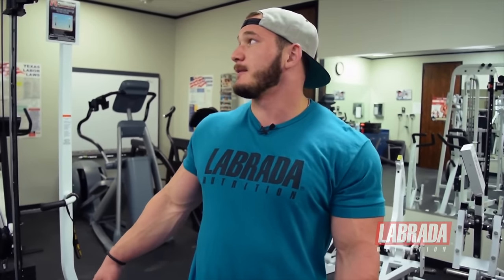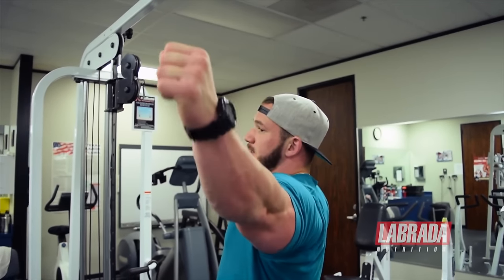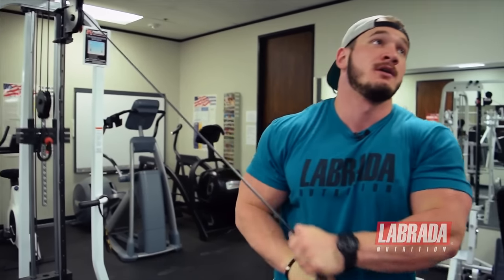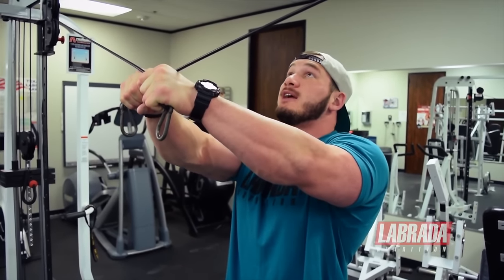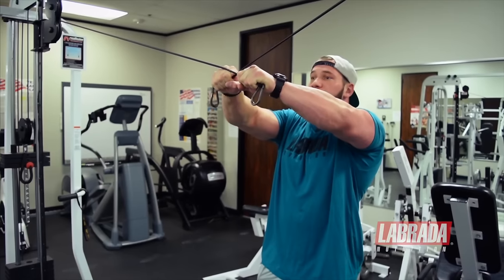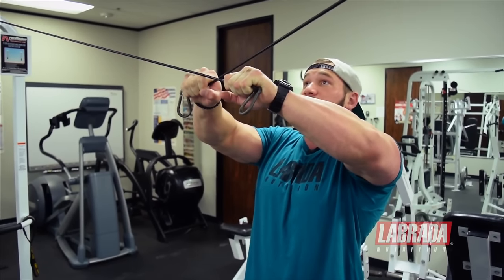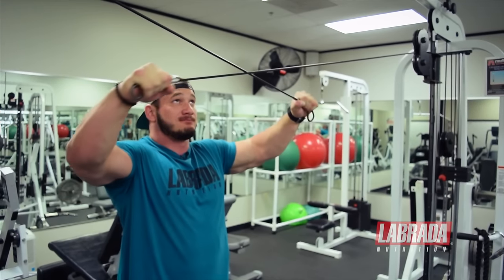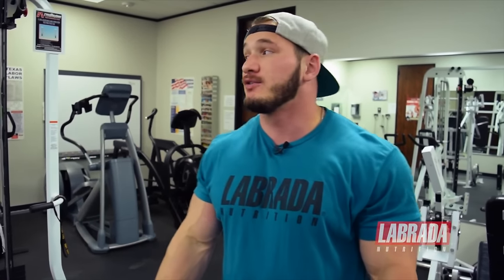How To - Standing Cable Rear Delt Fly - Hunter Labrada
FREE 12 WEEK LEAN BODY TRANSFORMATION GUIDE... You have so much to gain and absolutely nothing to lose. Look forward to seeing you in the program soon!